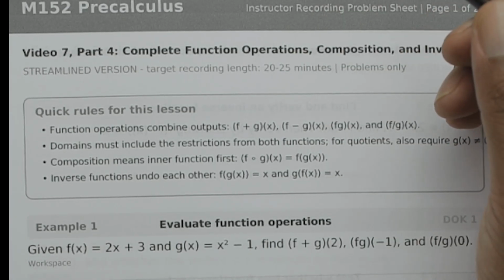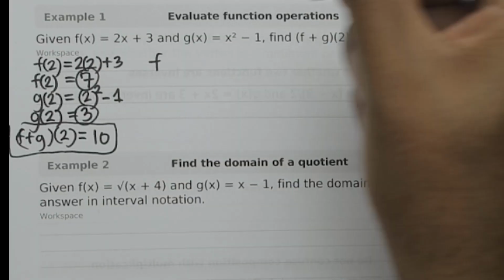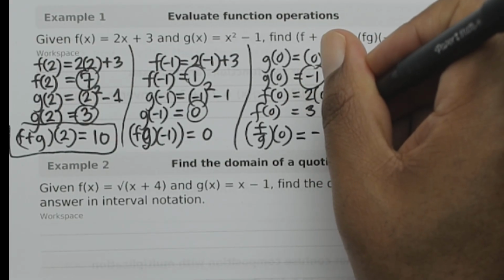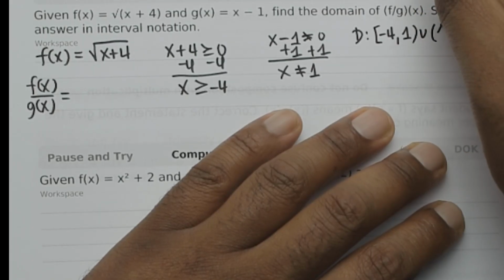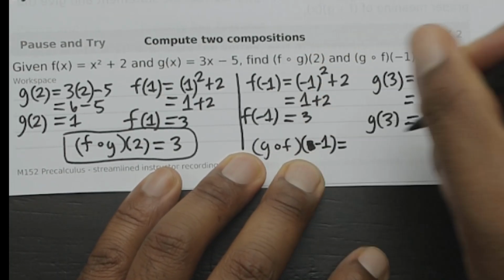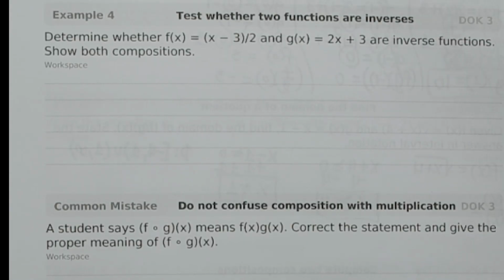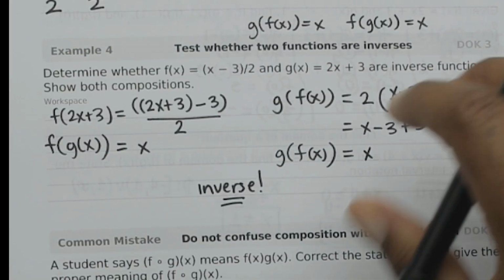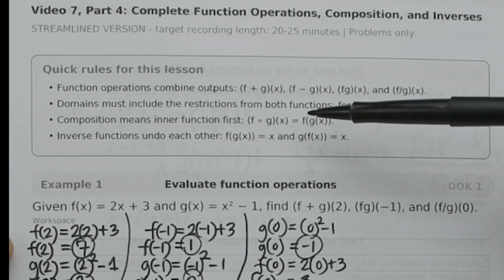Complete Function Operations Composition and Inverses | Precalculus 7.4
This M152 Precalculus lesson focuses on function operations composition and inverses. Students can use the video to review the notation, reasoning, and problem-solving methods presented for this lesson topic.

Topics covered:
- function operations composition
- inverses